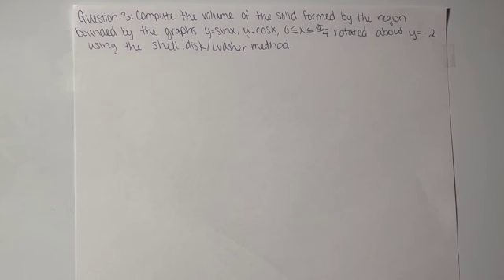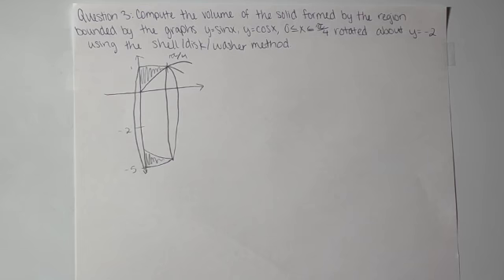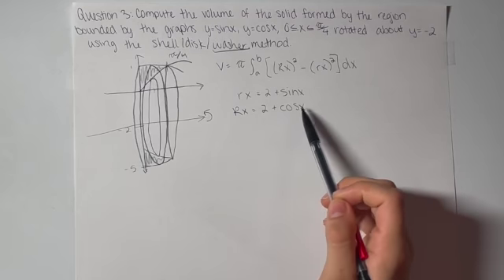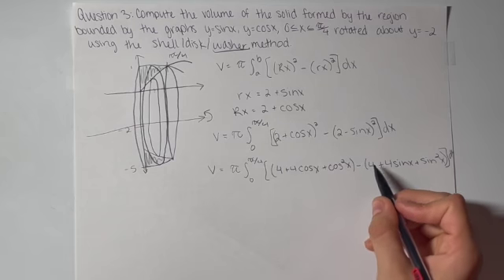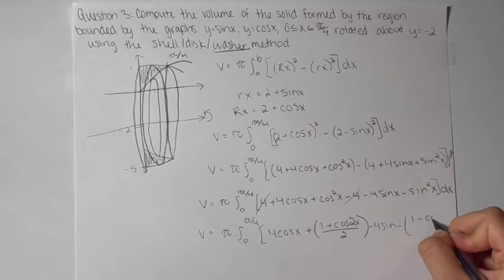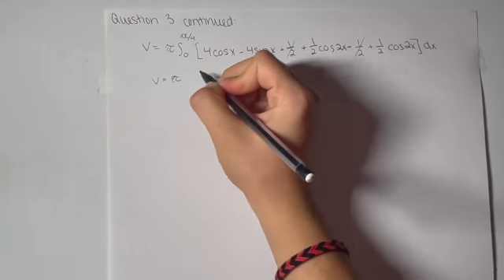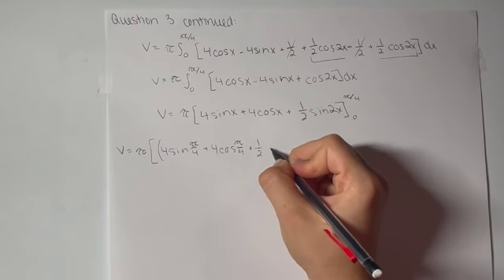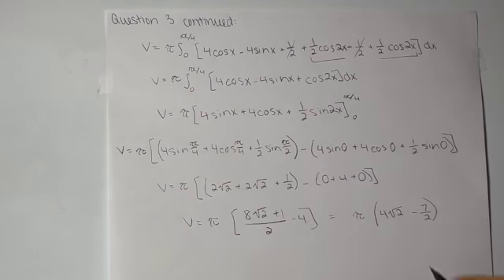Exam Corrections Calc II- Question 3